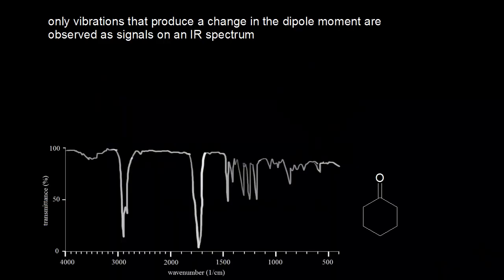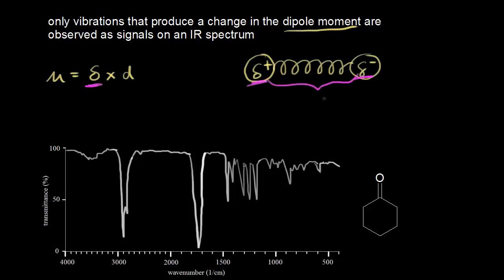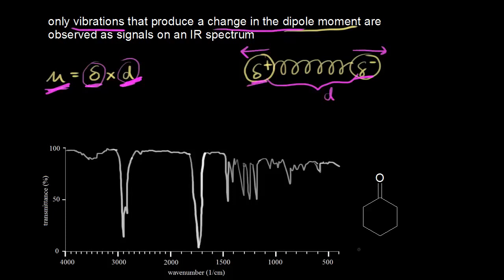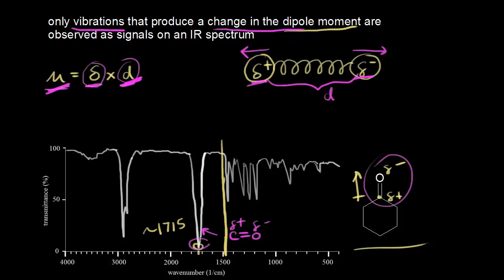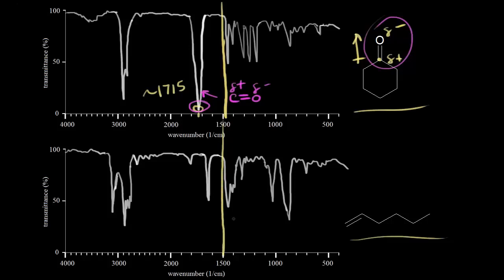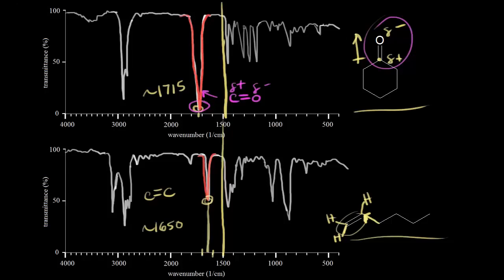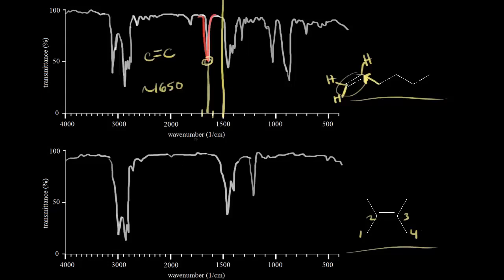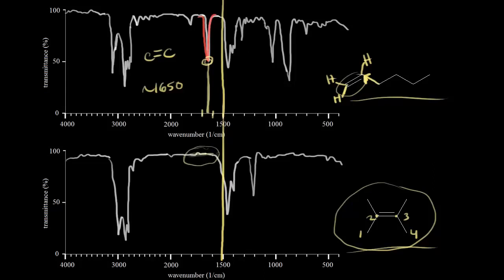Signal characteristics intensity